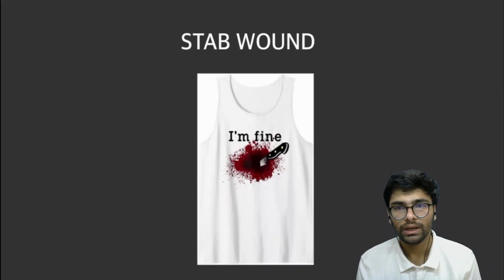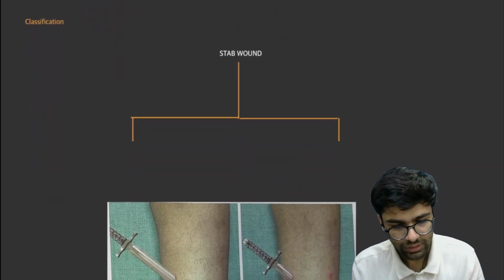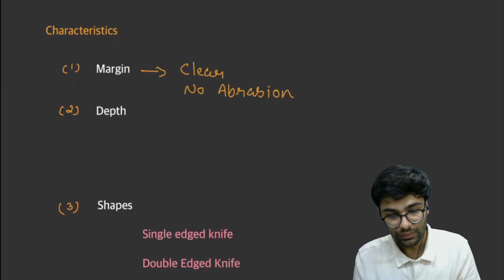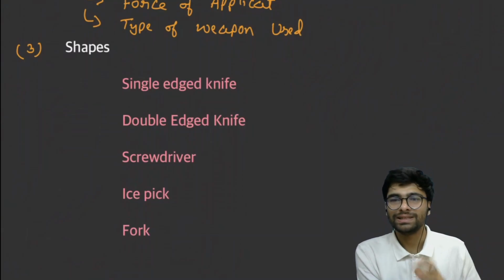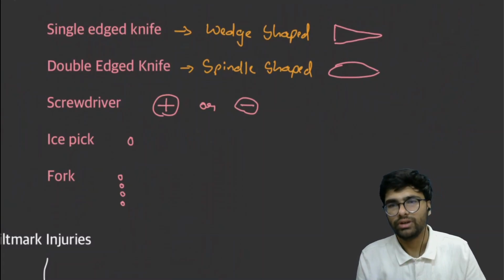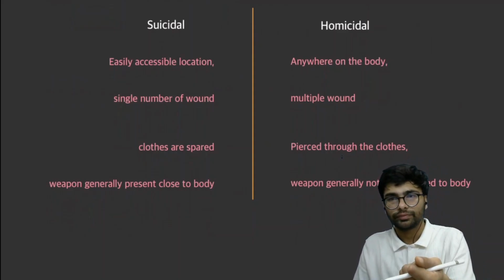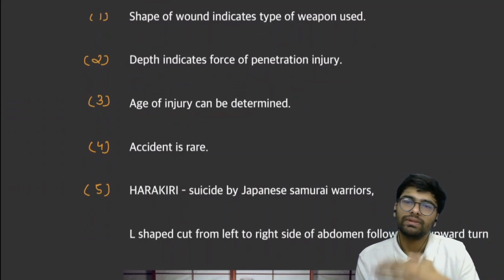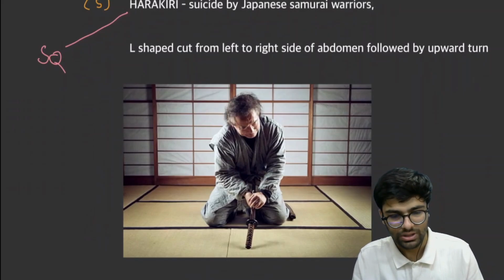STAB WOUND INJURY | Forensic Medicine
In this video, i have discussed the stab wound injuries and details related to it.